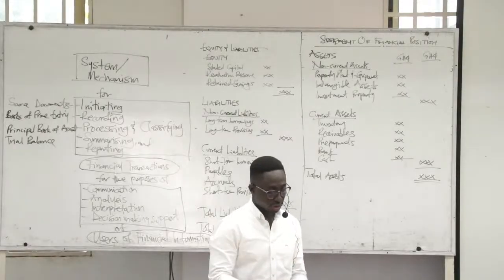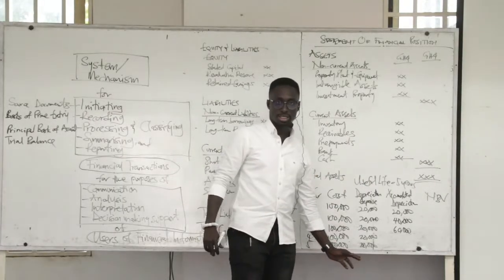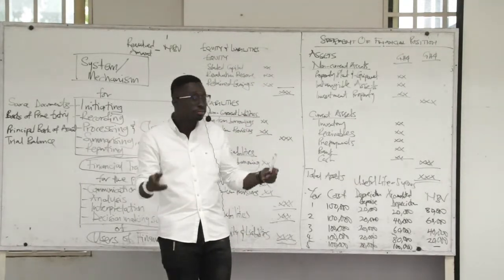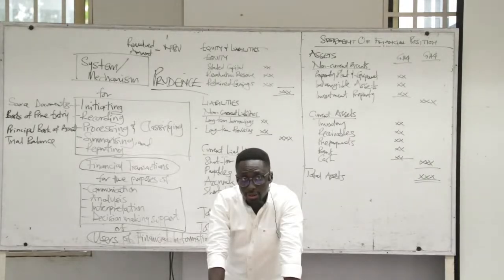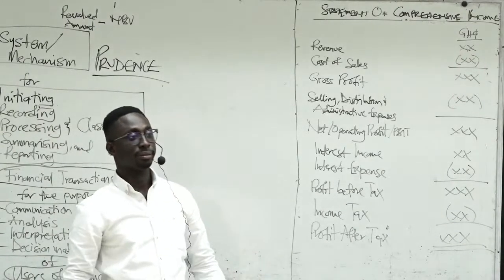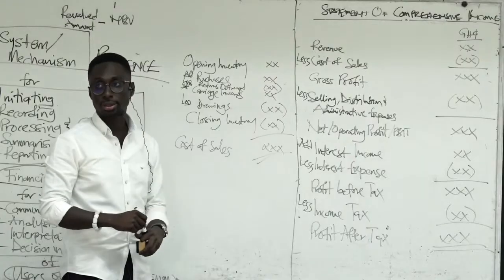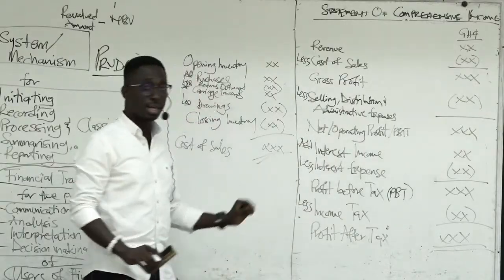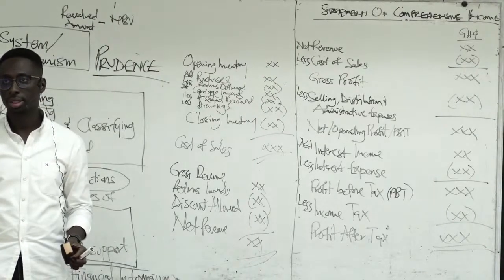LEGAL ACCOUNTING MADE EASY WITH BENJI l THE LIVE RESET EDITION OF MAKE IT COUNT 2 l 26th April 2025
LEGAL ACCOUNTING MADE EASY WITH BENJI